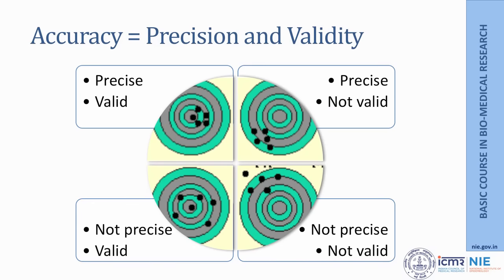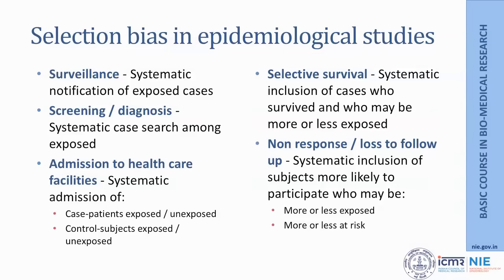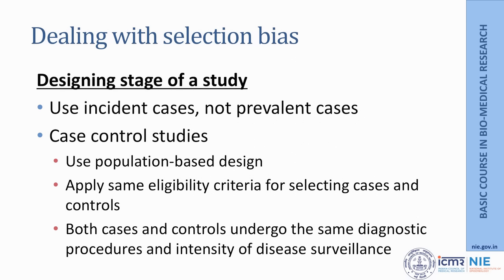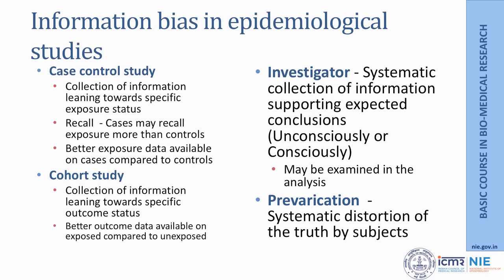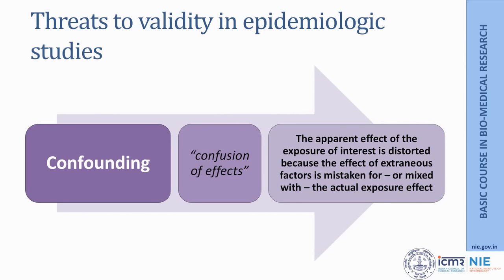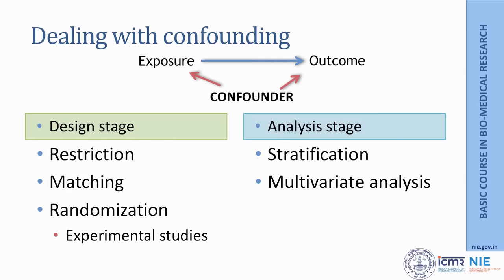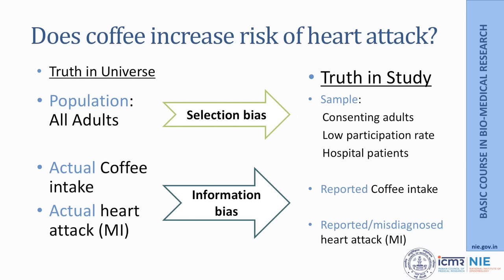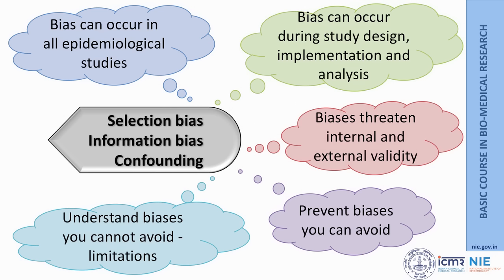08 Validity of epidemiological studies